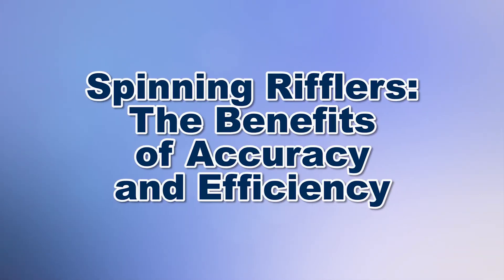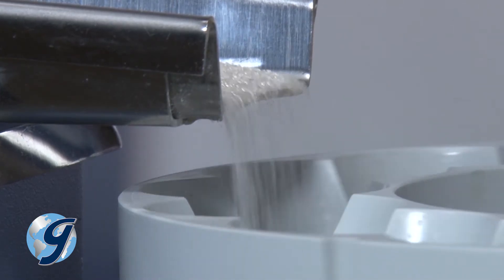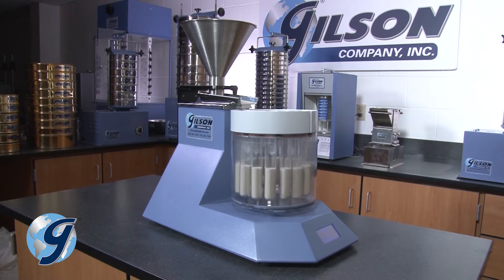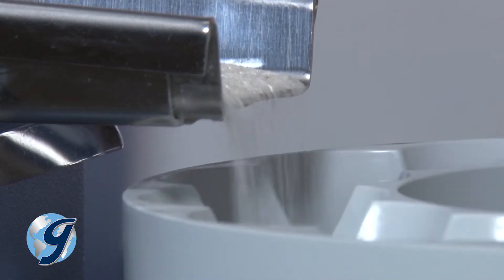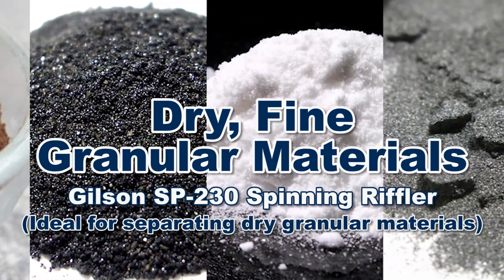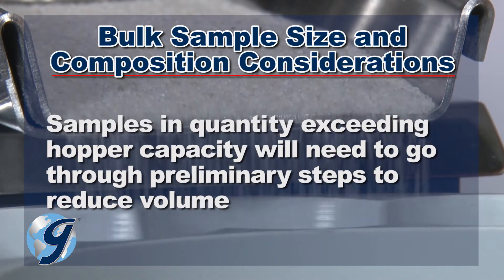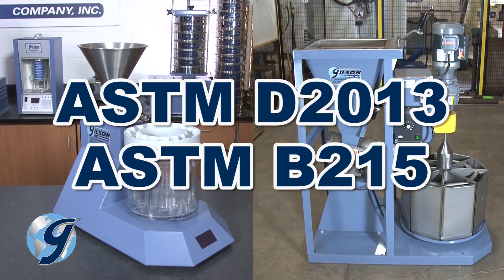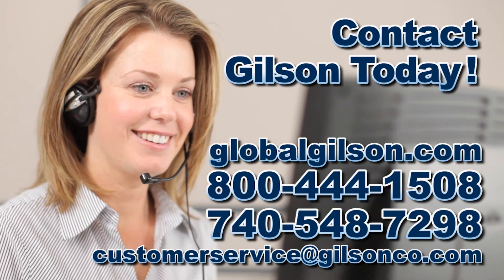Gilson Spinning Rifflers: The Benefits of Accuracy and Efficiency (SP-230 and SP-245)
Spinning Rifflers: The Benefits of Accuracy and Efficiency

Since the 1930s, the spinning riffler - or rotary sample divider – has been an industry go-to for sample testing, and for good reason. It offers a superior and demonstrated capability to produce accurate representative samples efficiently and consistently, with virtually no operator error and little bias.

A study published in The Chemical Engineer in 1970 highlighted the benefit of spinning rifflers over other sampling techniques. In the article, Critical Evaluation of Powder Sampling Properties, post-grad students Terrence Allen and A.A. Khan validated the higher level of performance of the spinning riffler method: “The spinning riffler is the best technique by far and produces good results, no matter what the previous history of the powder (it samples unmixed just as efficiently as mixed powders).” (B.S. 3406, 1963)

That high level of efficiency and accuracy still exists today, when looking at the performance of Gilson Spinning Rifflers.

The Mechanics of Spinning Rifflers
The efficiency of spinning rifflers is the result of a basic technique, relatively unchanged over the decades. Bulk samples continuously stream from a hopper into the vibratory feeder for distribution to the dividing head and into collection pans/vessels.

The Golden Rules of Sampling (John von Neumann, 1947)
1. A powder should be sampled when in motion.
2. The whole of the stream of powder should be taken for many short increments of time, in preference to part of the stream being taken for the whole of the time.

As rotating motion is the basis of spinning rifflers, it’s easy to see how they work across the board in providing efficient, accurate and equal sampling for a variety of materials including:
• Dry, fine granular materials or powders often found in the pharmaceutical, powdered metal, grain and food industries
• Large bulk samples of aggregates, coal, ores or other minerals with particle topsize up to 2in (50.8mm) which are quickly and accurately split to 1/8 or 1/4 fractions, resulting in less handling and sample loss
• Samples that normally would not flow well through fixed-chute gravity splitters

Types of Spinning Rifflers
Spinning rifflers are available in tabletop or free-standing models and come with a variety of standard components and optional accessories. Gilson offers two models which meet ASTM Standards ASTM D2013 and ASTM B215:

• The Gilson Spinning Riffler has a 1L (61in³) hopper volume, capacity for up to 16 primary samples and is optimized for processing of powders and finer granular materials
• The Gilson Accu-Max Spinning Riffler, with a 1.8ft³ (51L) hopper capacity, is designed for larger samples of materials with wider gradations ranging up to 2in (51mm) particle sizes

It’s important to keep the following factors in mind when considering spin riffling:
• Size of bulk samples: Samples in quantities exceeding hopper capacities will need to go through preliminary steps to reduce volume
• Composition of samples:
• Spin riffling works best with materials that are free-flowing
• Bulk samples with moisture variations or which produce significant amounts of airborne dust may work best with an enclosed splitter

With Gilson’s complete family of sample dividers, offering a wide range of performance, features and capacities, Gilson has the right equipment for your accurate representative sampling needs.

Be sure to check out these and all our products listed in the Gilson catalog and on the Gilson website. Gilson, your industry leader for material testing equipment.